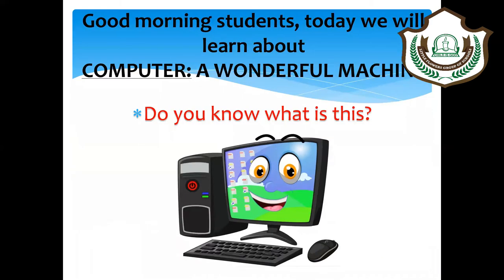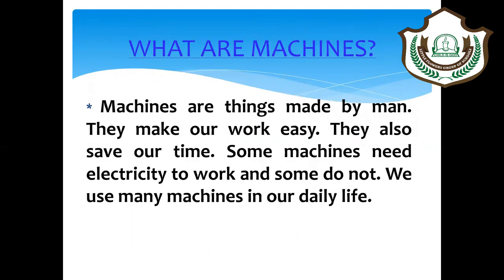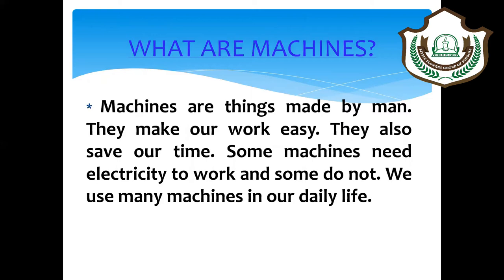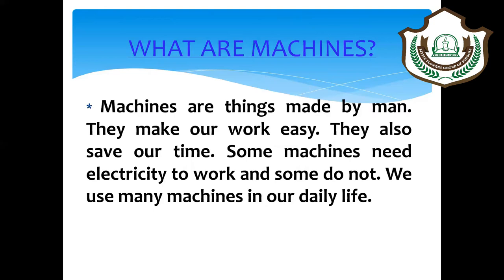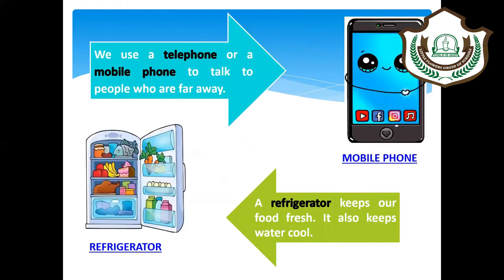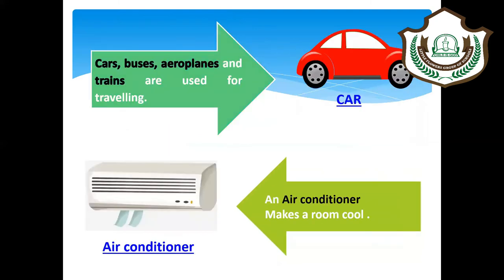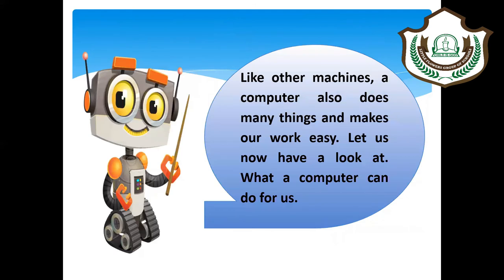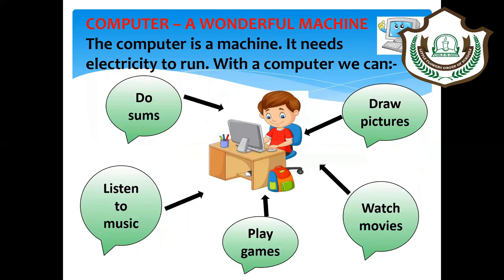CLASS- I, CHAPTER -1, COMPUTER A WONDER FUL MACHINE